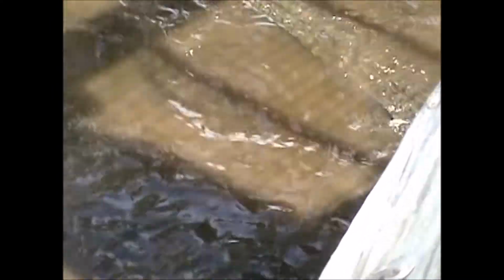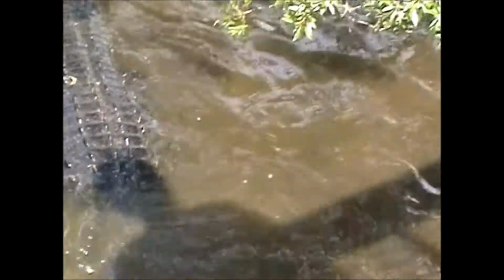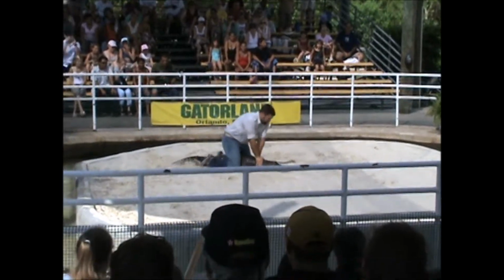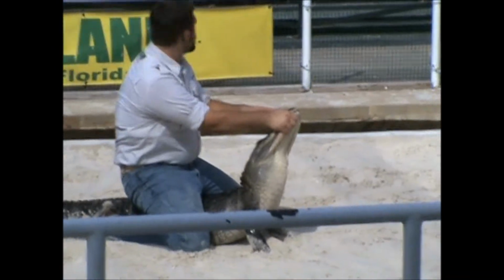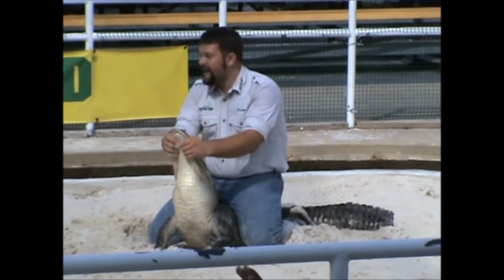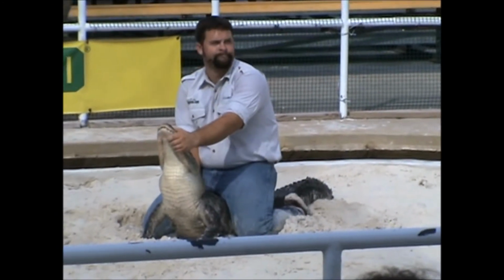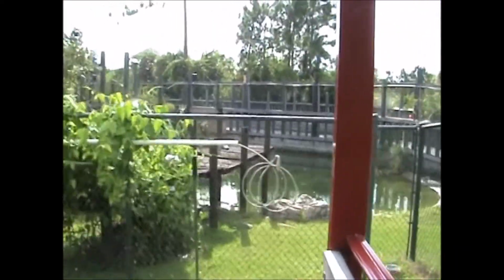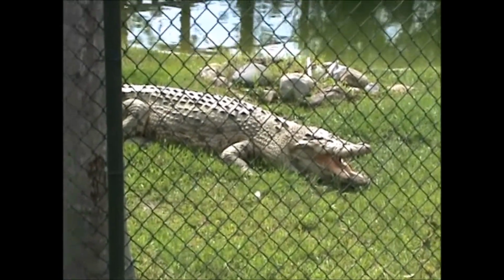Pakistani Tourist Visits GatorLand Theme Park Orlando Florida.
This video is about my visit to Gatorland theme Park, Orlando, Florida in 2007. Gatorland park is known for its Alligators, Crocodiles and others reptile species.